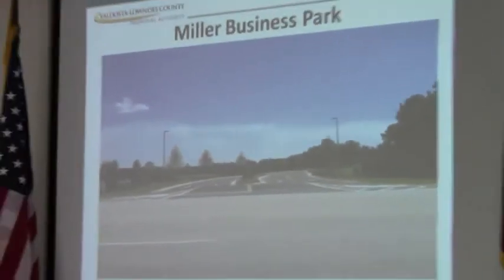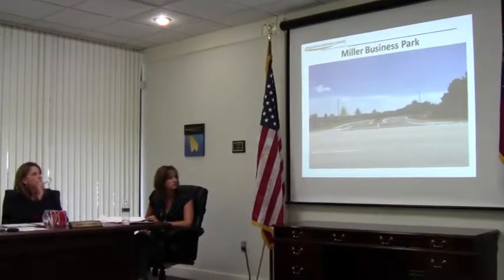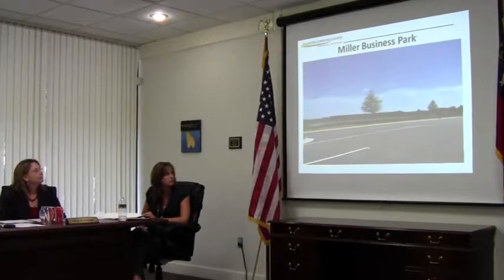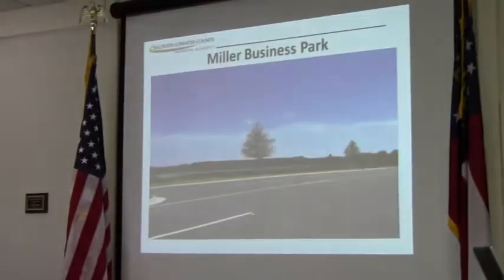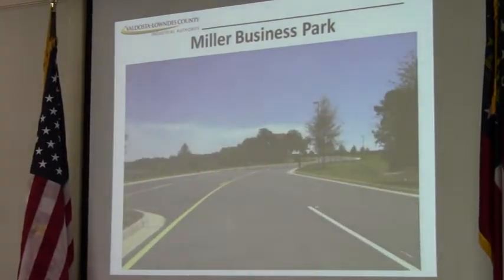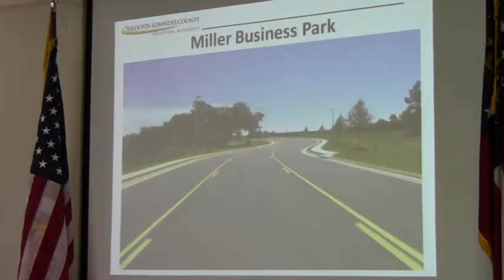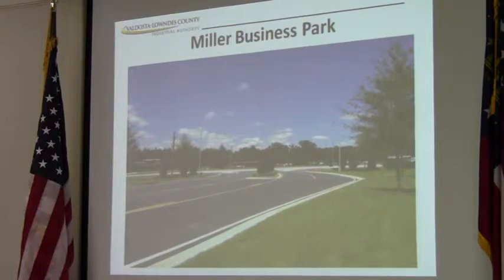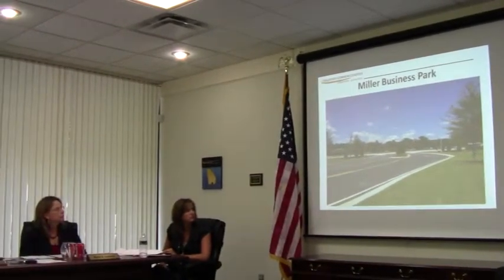Airport Requests for Information --Allan Ricketts @ VLCIA 2012-06-19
Regular Meeting, Valdosta-Lowndes County Industrial Authority (VLCIA)
Norman Bennett, Tom Call, Roy Copeland chairman, Mary Gooding, Jerry Jennett
Andrea Schruijer Executive Director, J. Stephen Gupton Attorney, Tom Davis CPA, Allan Ricketts Project ManagerS. Meghan Duke Public Relations & Marketing Manager, Lu Williams, Operations Manager